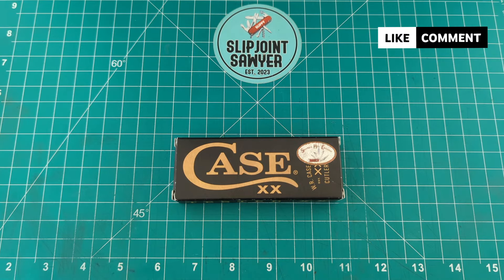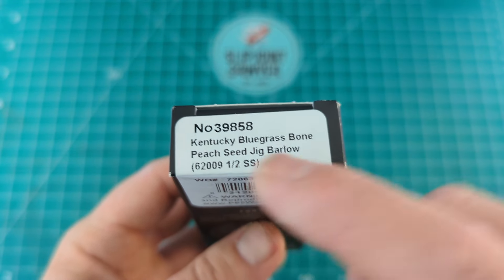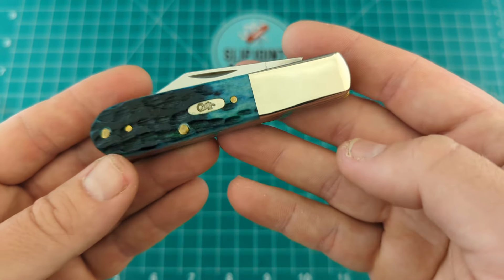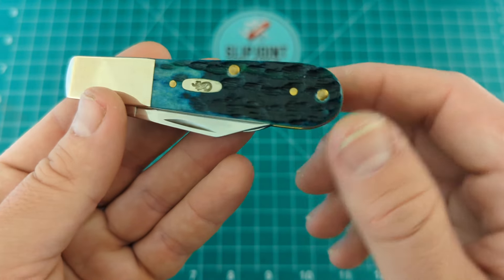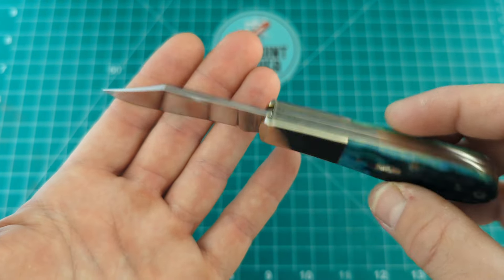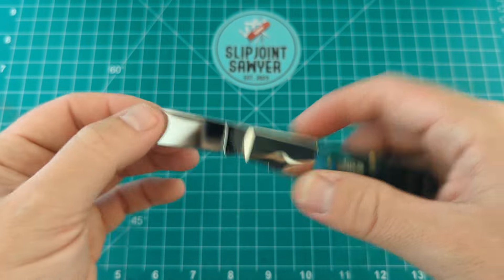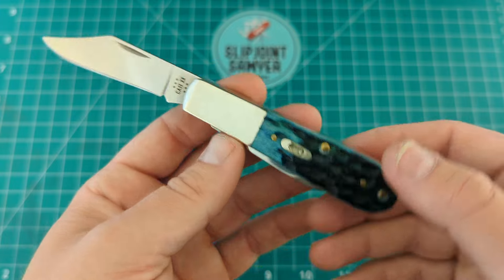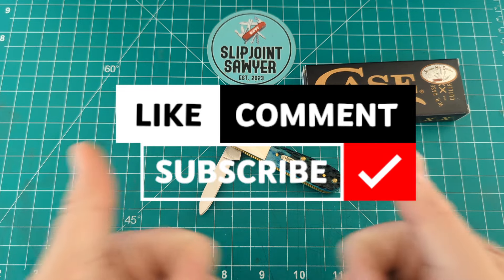Case XX Barlow Pocket Knife Kentucky Bluegrass Bone Peach Seed Jig (62009 1/2 SS) 39858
Review of the Case XX Barlow Pocket Knife Kentucky Bluegrass Bone Peach Seed Jig (62009 1/2 SS) 39858 Shepherd Hills Cutlery Exclusive

- Pattern: Barlow
- Blade: Stainless Steel Clip & Pen
- Blade length: 2.5"
- Construction: Pinned
- Bolsters: Nickel Silver
- Covers: Bone
- Made in USA
- UK Legal: Yes

Join myself and loads of other members of the Knife Community in the Slipjoint Sanitarium Discord chat

BladeBridge Customs

Slipjoint Sawyer
Creator\Reviewer